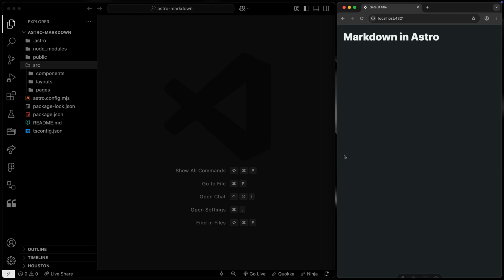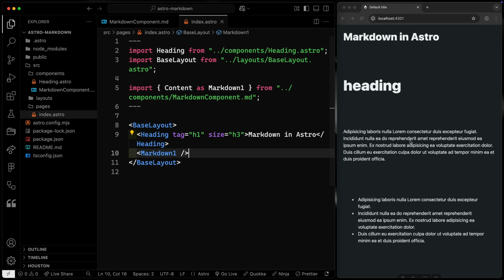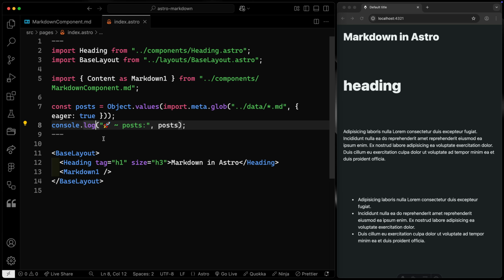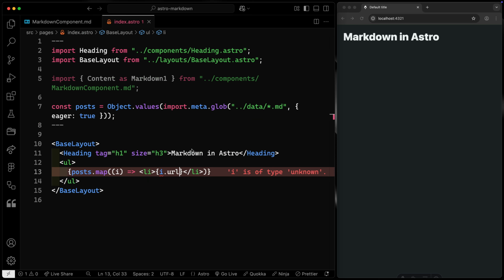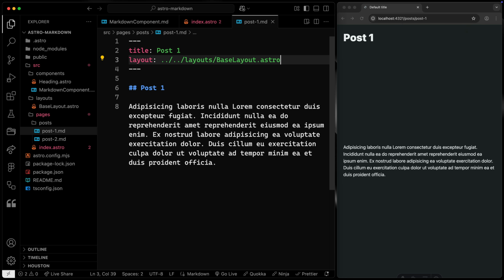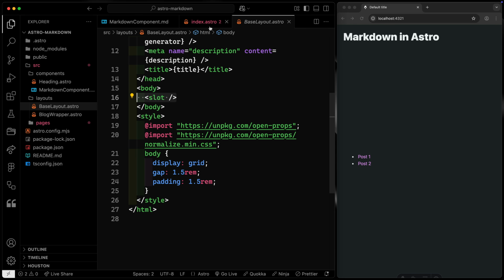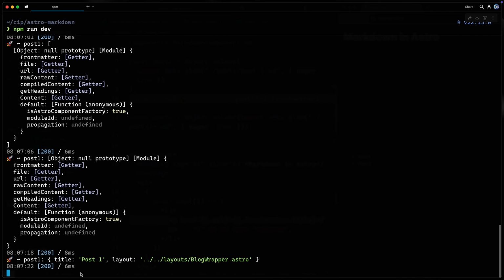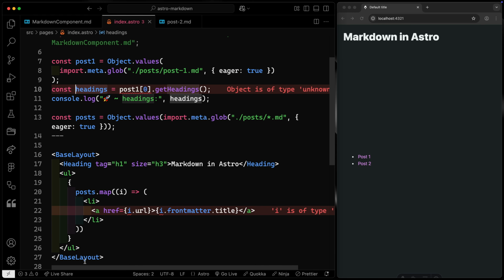Markdown SO EASY in Astro!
($20 off with the code MARKDOWN)